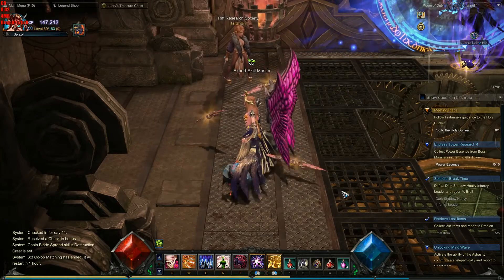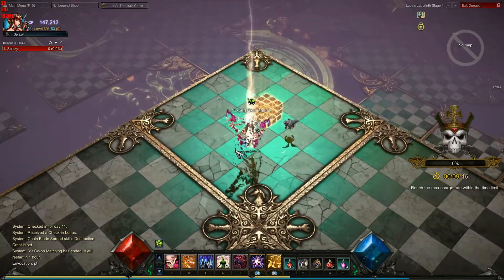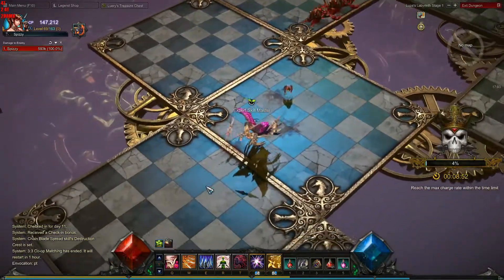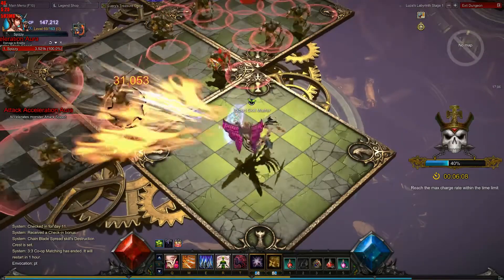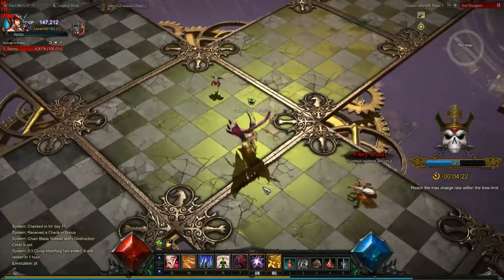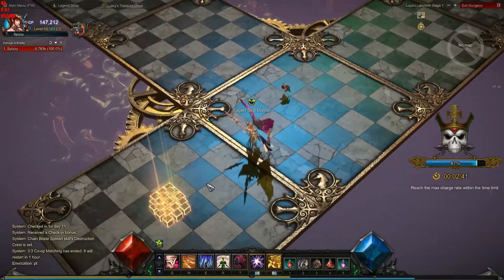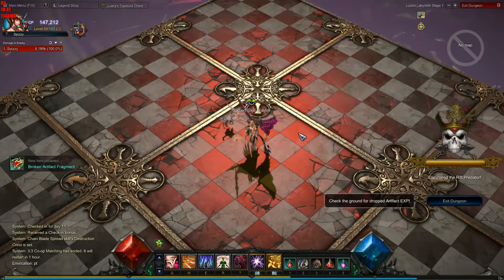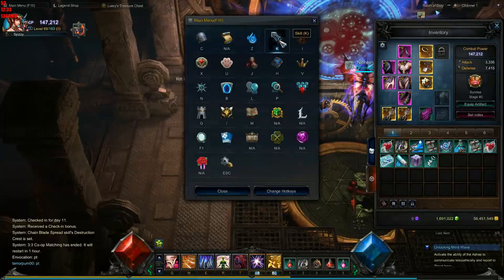MU Legend Fun to play in 2020?? MMOARPG pt.5 Lupa's Labyrinth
Let's have a look at where you level artifacts. Lupa's Labyrinth

Newest supporter    Jason  Perry !